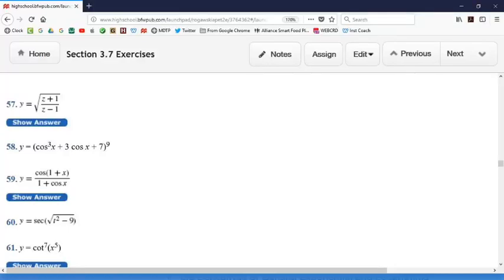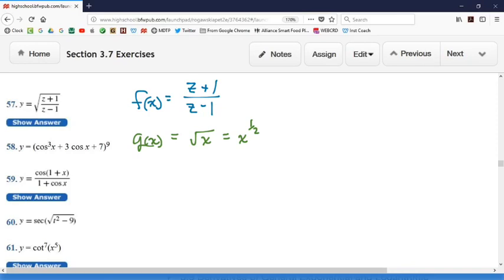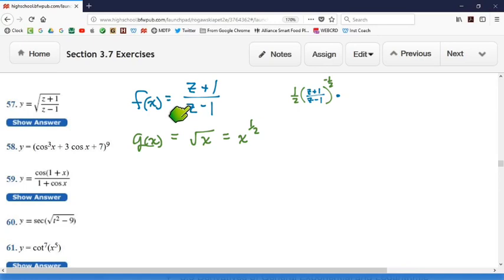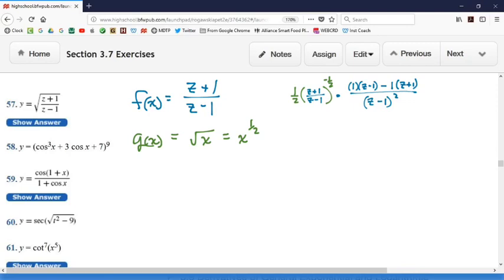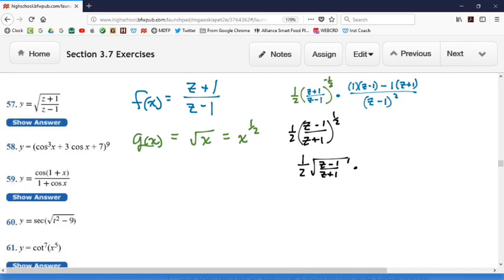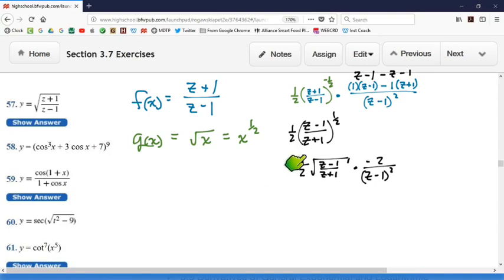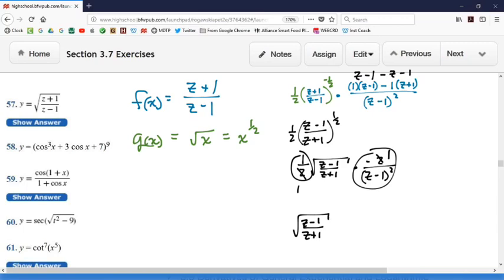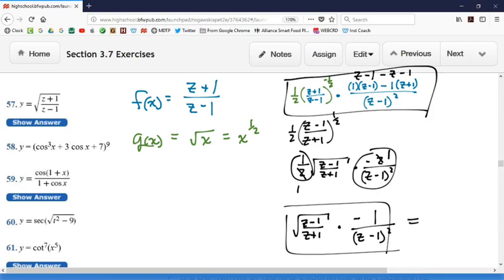3.7 #57 Chain rule w/ quotient rule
How do you do the chain rule with the quotient rule inside of it?